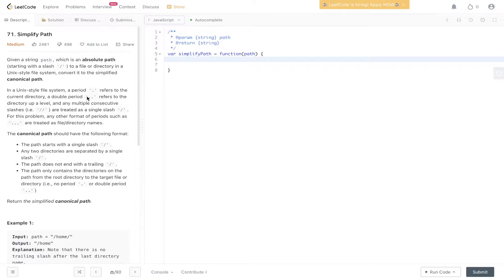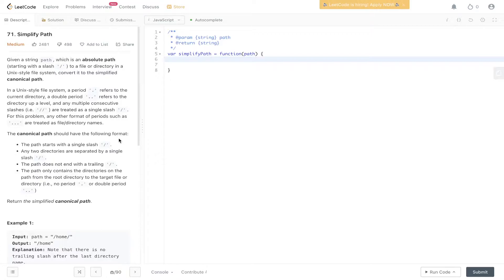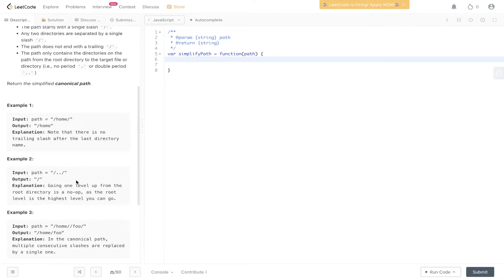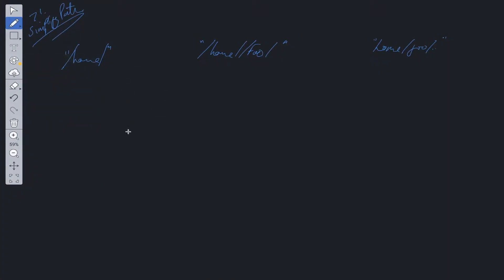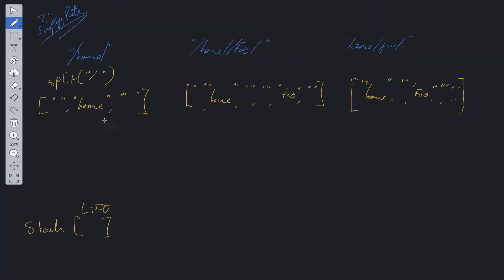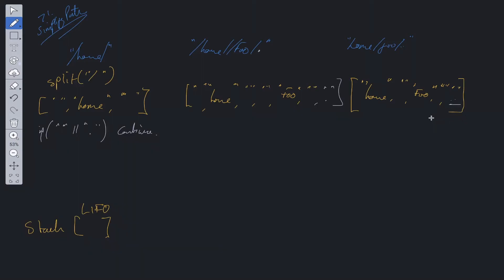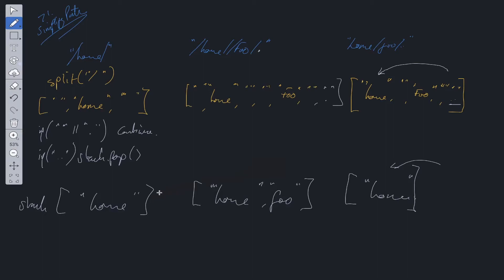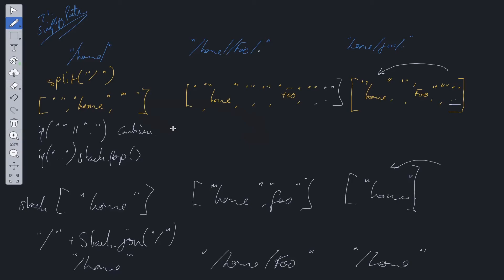Simplify Path - LeetCode 71 - JavaScript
Step by step walk through of the solution to the popular Meta coding interview question, Simplify Path.

LeetCode 71

JavaScript

0:00 Intro
1:51 Explanation
5:23 Code